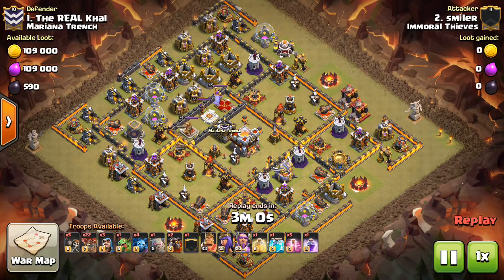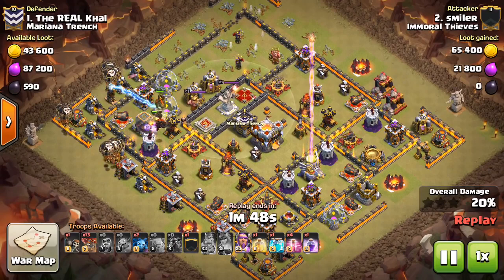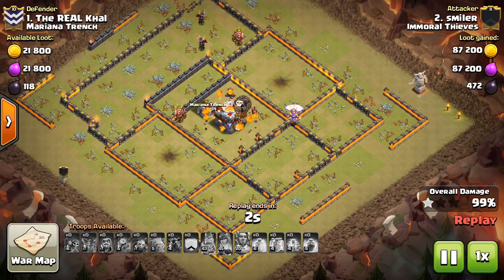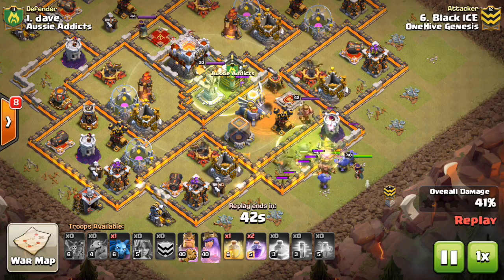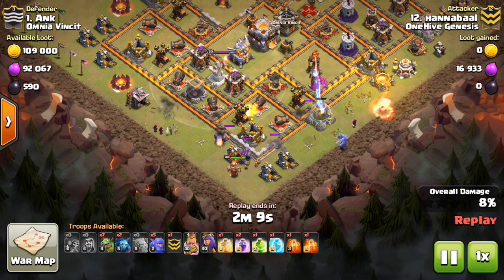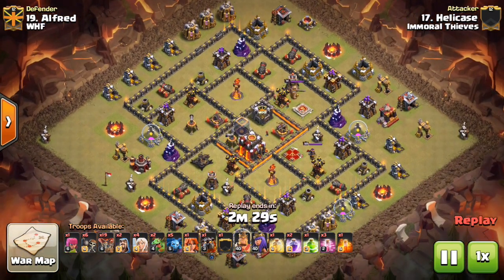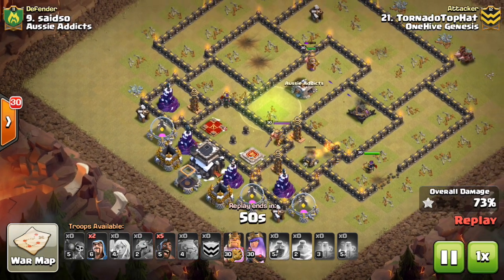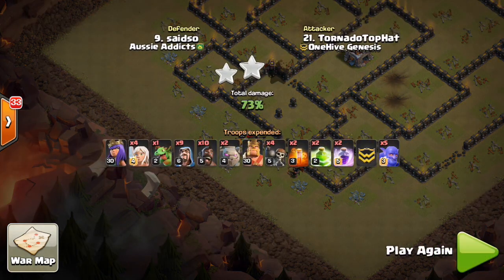Attack Meta #3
A look at the best and brightest strategies from each town hall level. This video should help you determine which strategies to master at this moment in Clash of Clans.

Clash on!